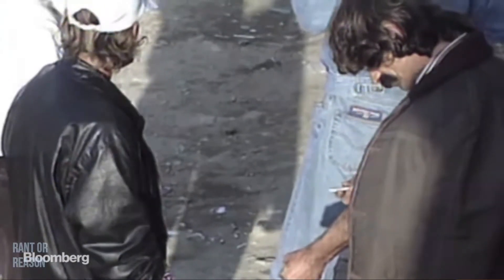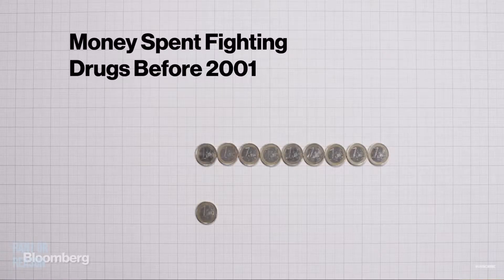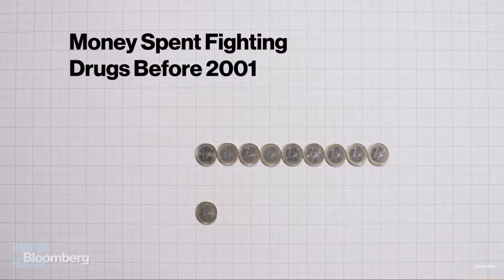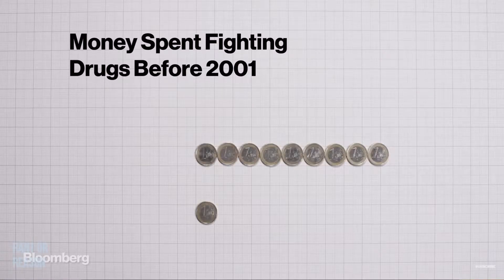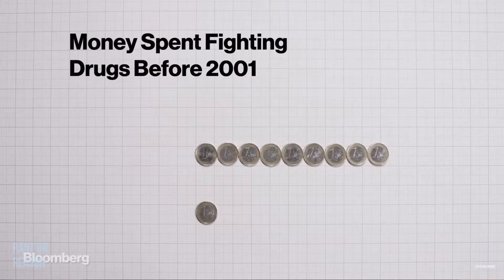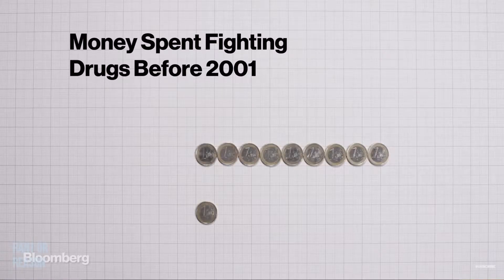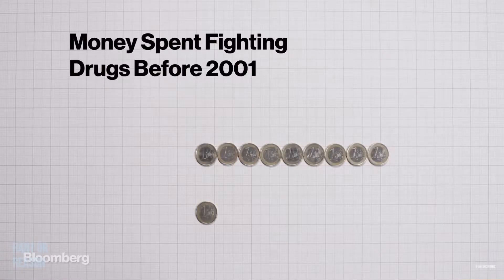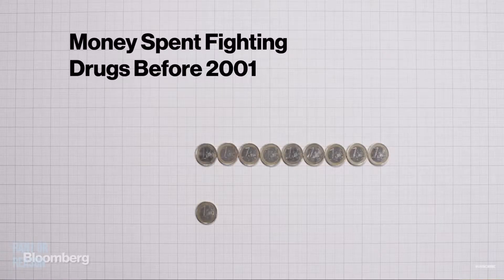Oregon Votes to DECRIMINALIZE Small Possession of ALL DRUGS (pt 2): Should Canada FOLLOW SUIT??